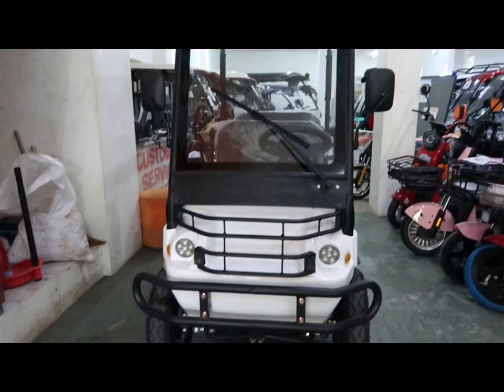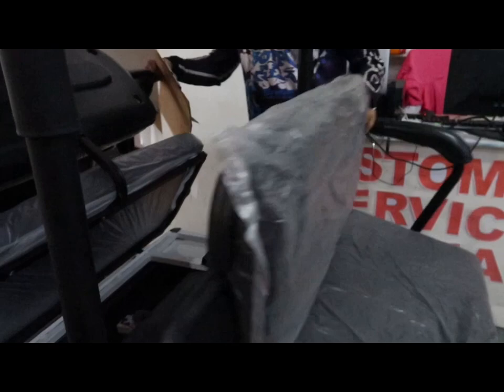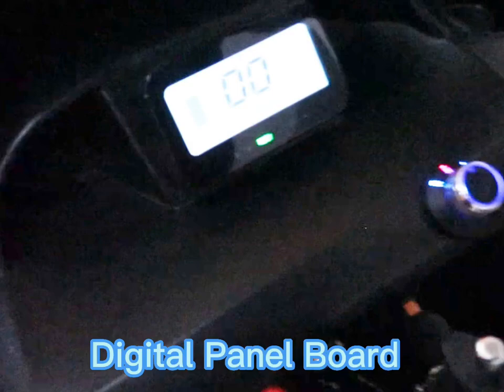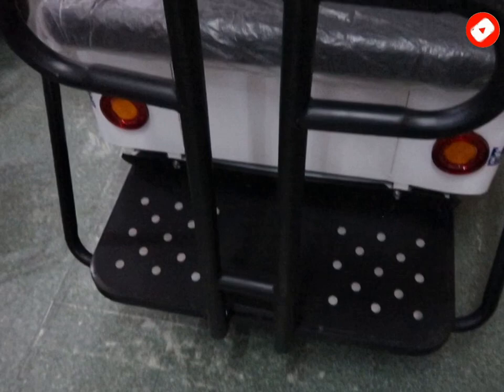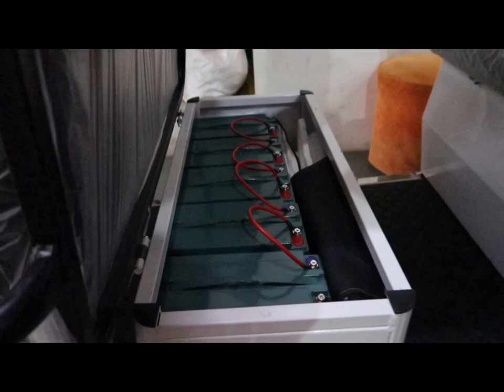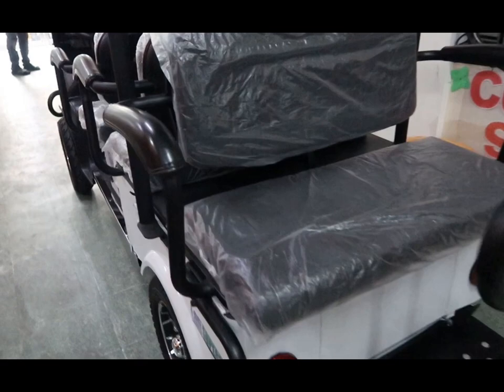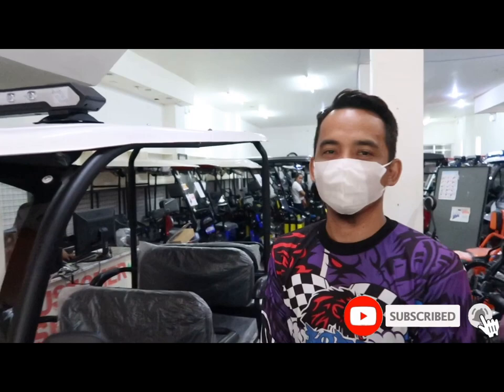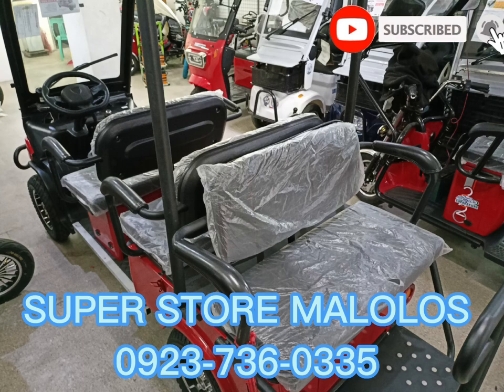VOYAGER EBIKE | 7-SEATER 4-WHEELS | 120 kilometer Range | pinatibay, pinabilis, pinahaba!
VOYAGER EBIKE Pang maramihan na to, available na sa Ebike and Escooter SUPER STORE Pulilan o Malolos Branch. Ito ay may pinalakas na motor, 120 kilometro mararating at pinahabang sasakyan.